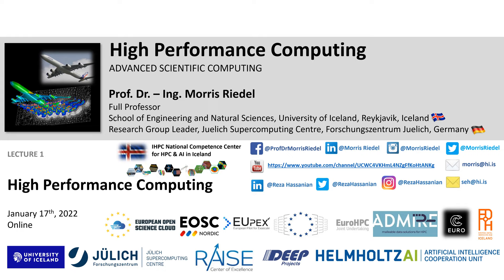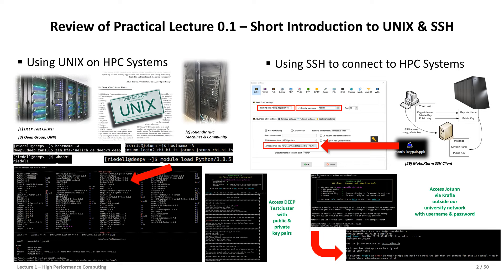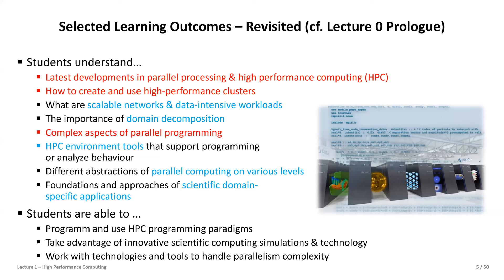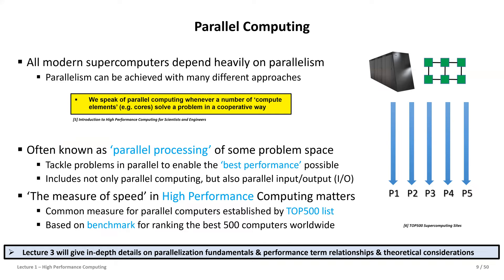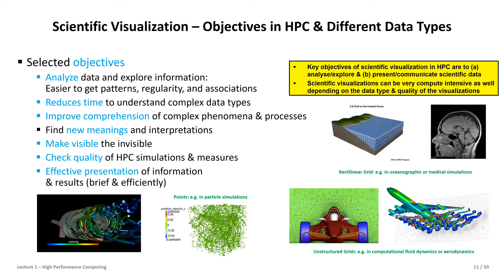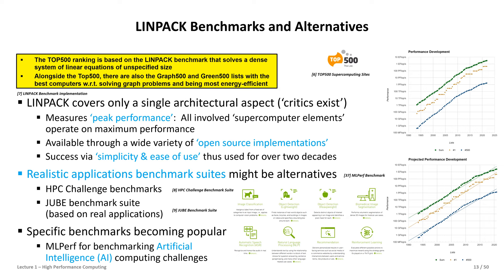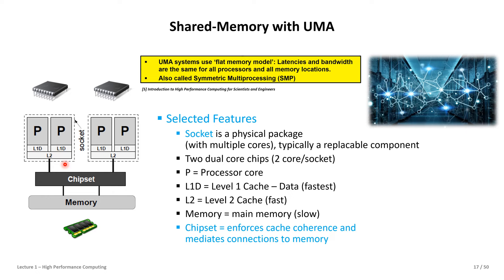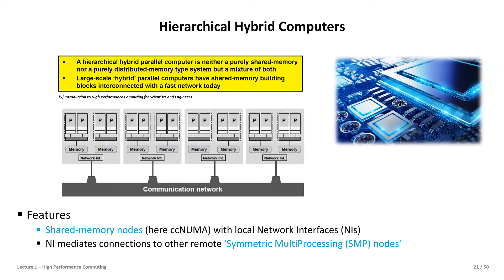2023 High Performance Computing Lecture 1 High Performance Computing Part One 💻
2023 High Performance Computing Lecture 1 High Performance Computing Part One 💻

16 university lectures with additional practical lectures for hands-on exercises in context

Spring 2023